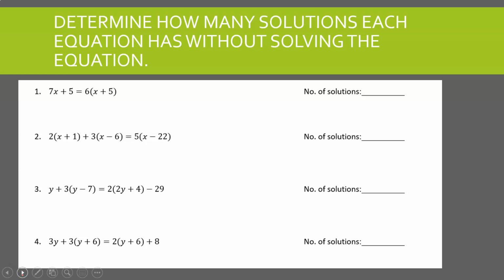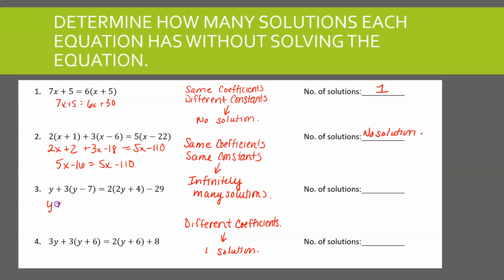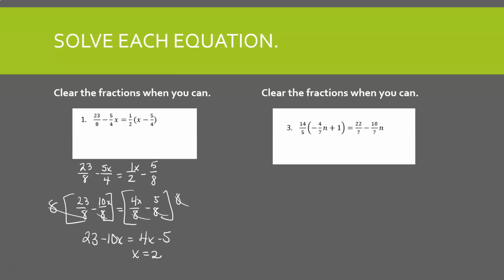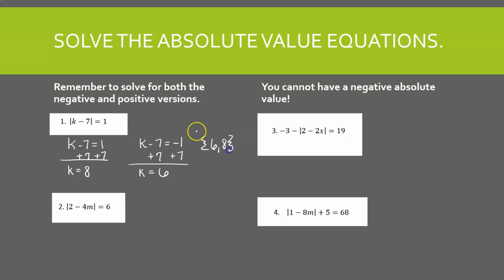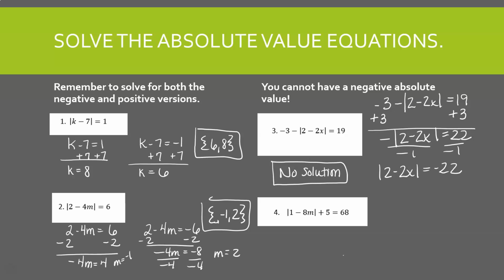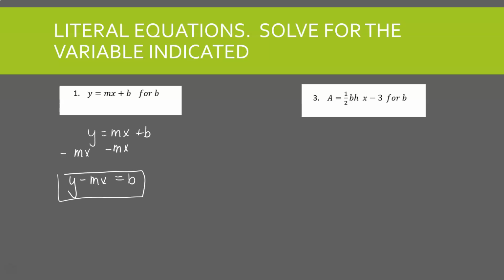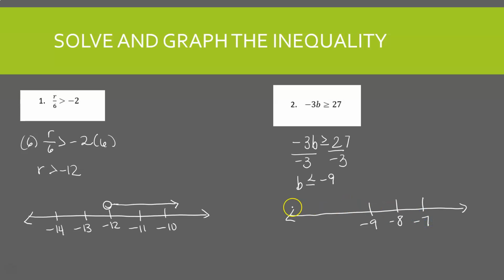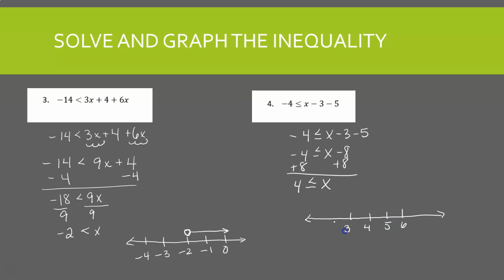Trimester 1 Study Guide Part 1